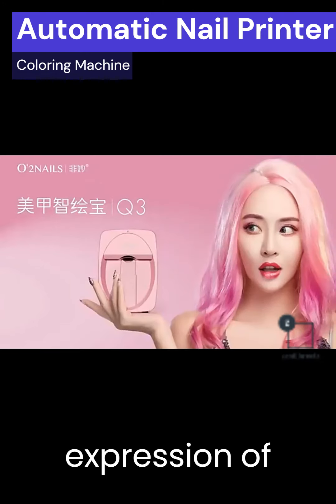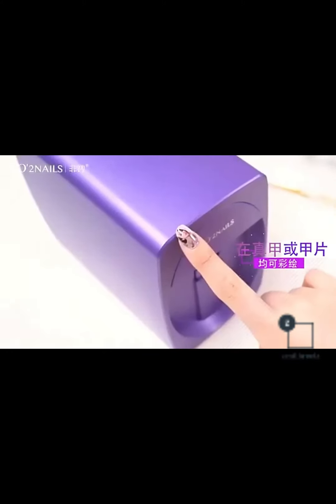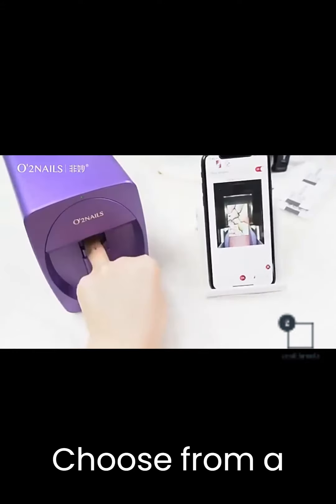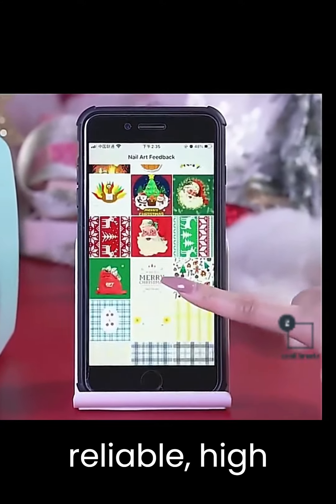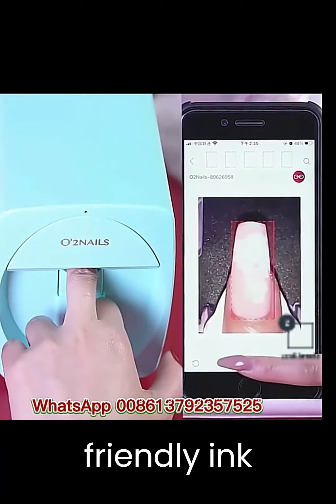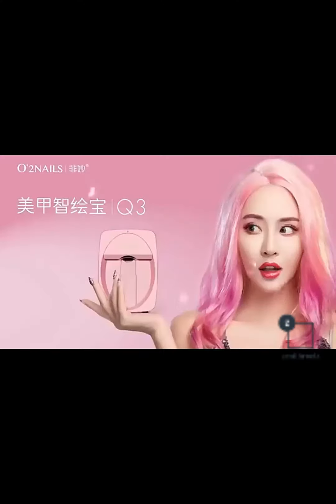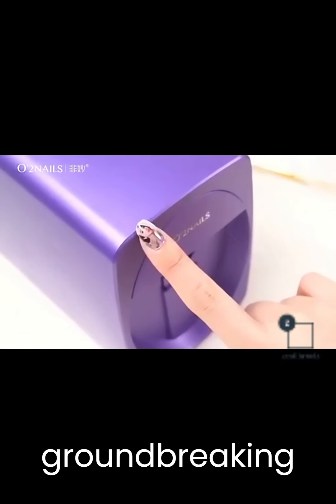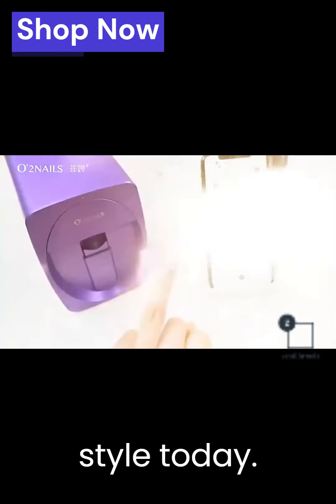Top Picks You Can't Resist | Home Automatic Nail Printer Coloring Machine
Welcome to Zenithroots, your one-stop destination for a wide range of must-have daily life products designed to enhance convenience, comfort, and style for women . We curate an extensive collection of items that are perfect for every aspect of your life, from work to play and everything in between.

Whether you're a busy student, a working professional, a stay-at-home mom, or a trendsetting fashionista, our online eCommerce shop has something special in store for you. With our commitment to quality and innovation, we bring you products that make life easier, happier, and more fulfilling.

Why Choose Zenithroots:

Wide Product Range: Discover an extensive selection of products across various categories that cater to your unique lifestyle and needs.

Quality Assurance: We prioritize quality, ensuring that every product is thoroughly inspected and meets the highest standards.

Innovation & Trends: Stay ahead of the curve with the latest innovations and trending products that will surely impress.

Fast & Reliable Shipping: Enjoy swift delivery of your purchases, so you can start enjoying your new items without delay.

Shop with Confidence:

At Zenithroots, we take pride in creating an enjoyable shopping experience for our customers. Your satisfaction is our top priority, and we strive to provide exceptional customer service at every step.

Don't miss out on our exciting product reviews, demonstrations, and helpful tips for making the most of your purchases!